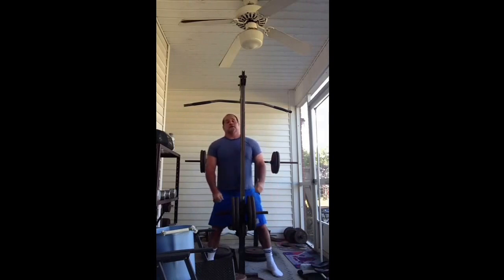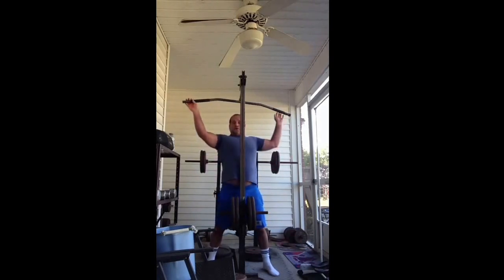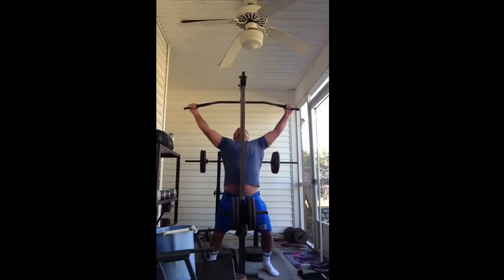Randall Morris Super Set incline bench 70 reps w 210. And pull downs 40 reps w 210 at 56.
Randall Morris Super Set incline bench 70 reps w 210. And pull downs 40 reps w 210 at 56... at 200lbs BW.